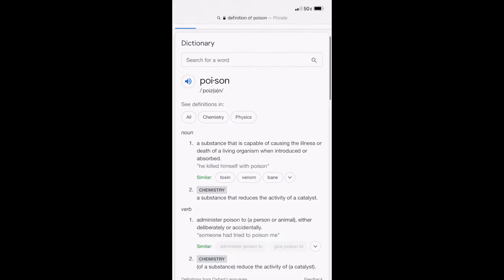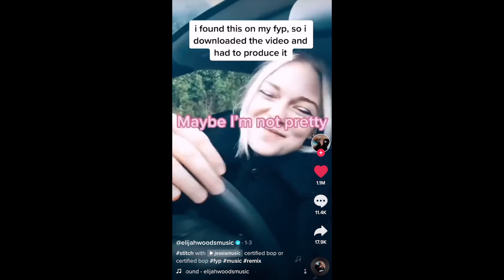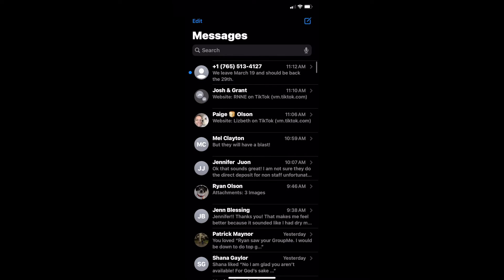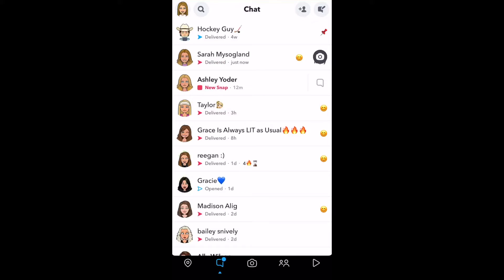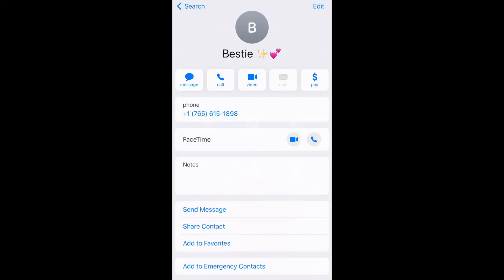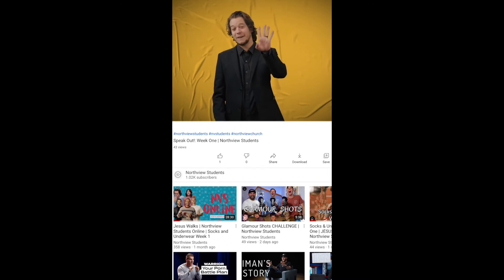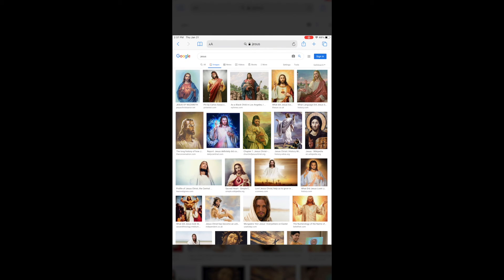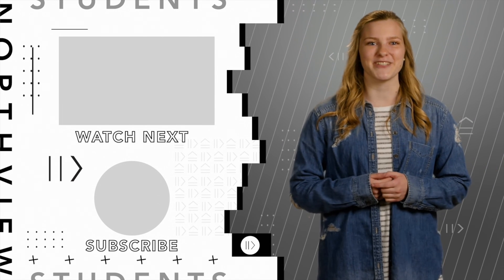A Day In The Life | Comparison | Northview Students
Life can be so tough. The day-to-day routine can get so overwhelming. Comparison struggles are REAL. Whether it be in the classroom, on the field, on social media, or in your home, we all compare ourselves to others.

But no matter where you are, know this...

YOU ARE LOVED - just the way you are! Don't look to impress others. Don't compare yourself. There's an audience of One, and that's JESUS. To Him, YOU ARE ENOUGH.

| RESOURCES |

| ABOUT |

Northview Students is committed to creating fun, upbeat environments for 5th-12th graders. Our vision is to reach students with the Gospel by creating an irresistibly fun environment with meaningful relationships between students and leaders who are actively living out their faith.

| SOCIAL |

NVS TIK TOK: @nv_students